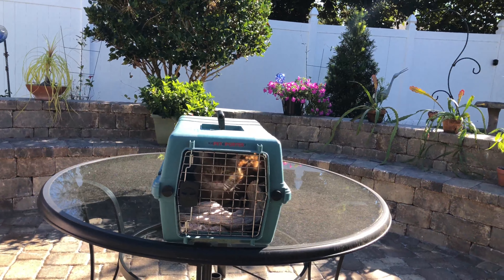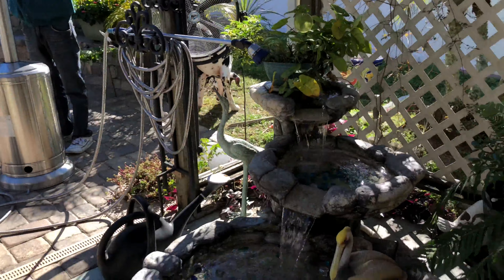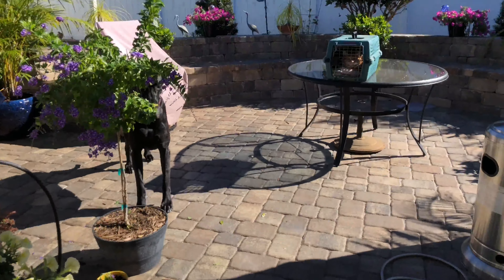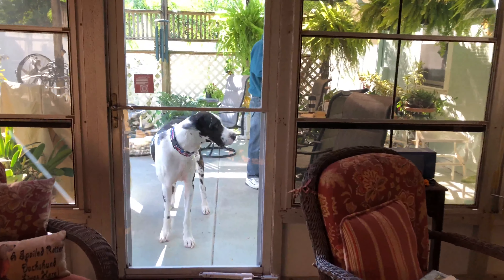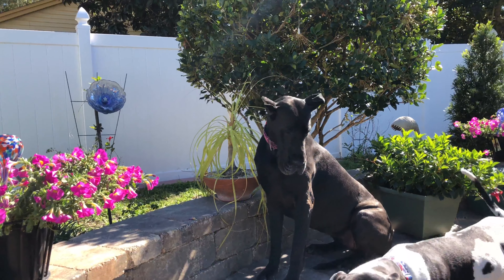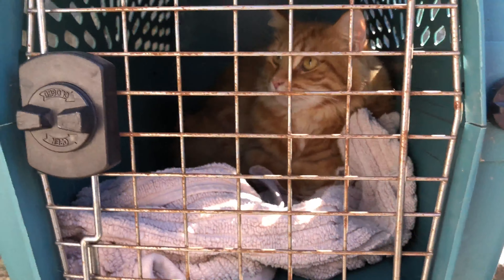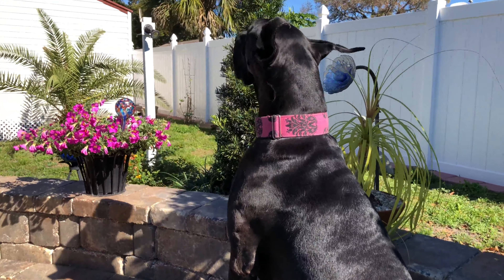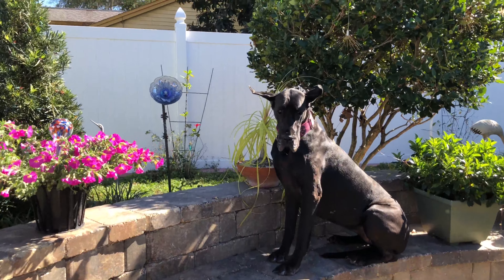Visiting Cat and Great Danes Make Themselves Right At Home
Jack the Cat and Mikey and Ellie the Great Danes know how to make themselves right at home when they go visiting their friends. Jack was enjoying being the center of attention on the patio table and Ellie made herself comfortable on the new patio bench, while Mikey checked out the parrots and the flowers. It is fun to go visiting friends.